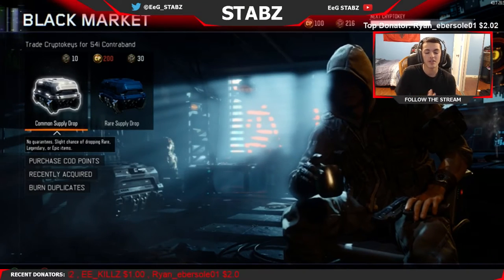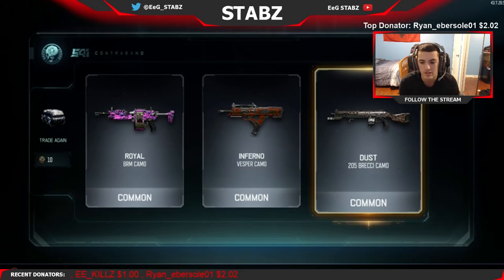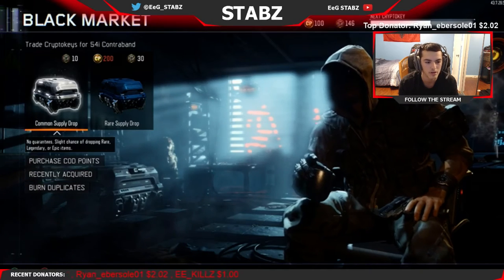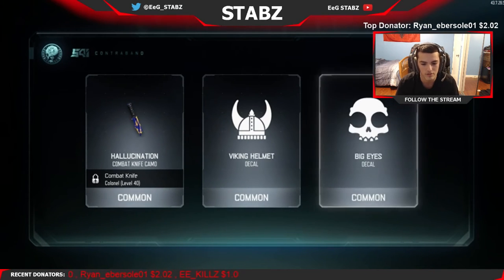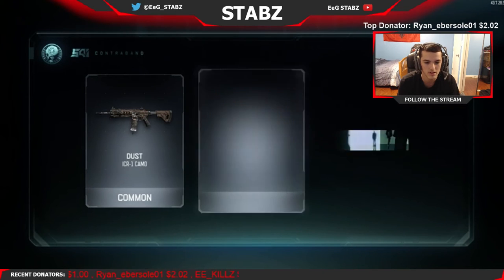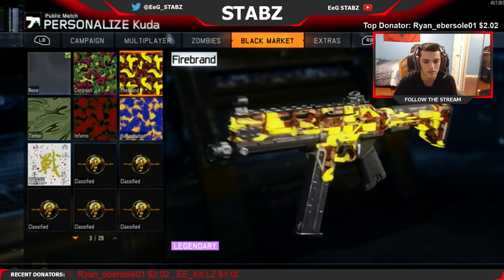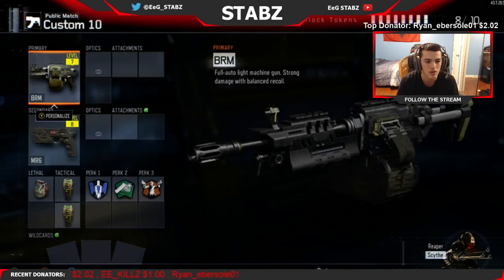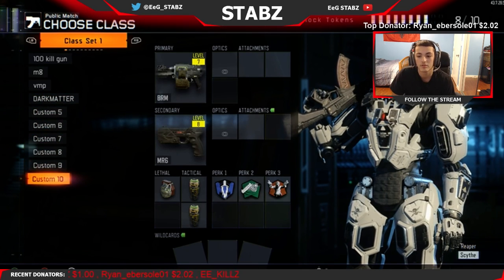220 Cryptokey Supply Drop Opening